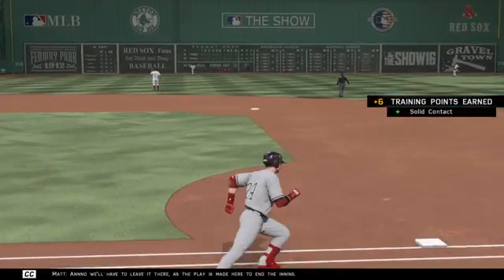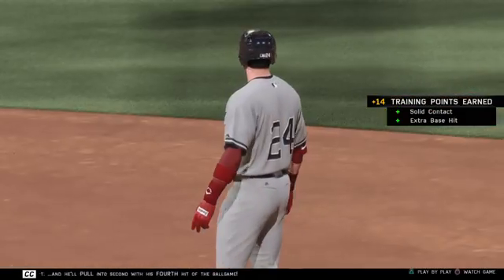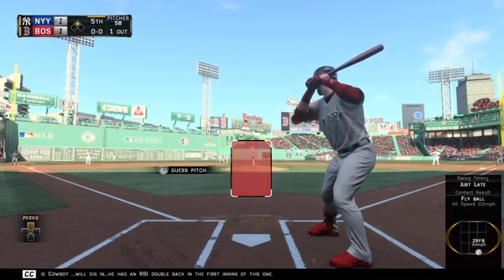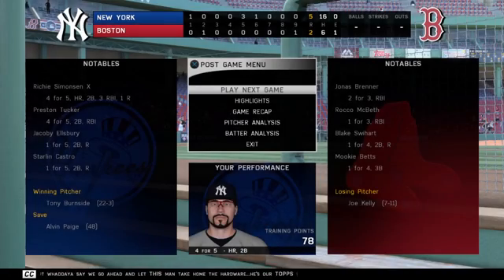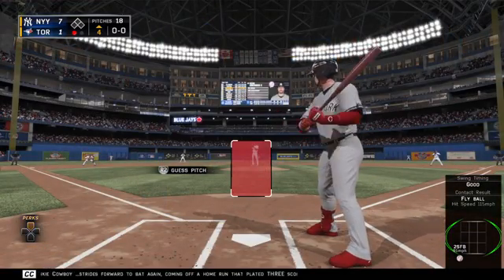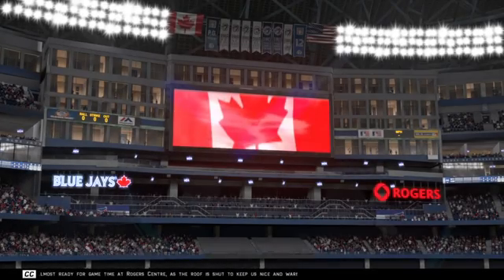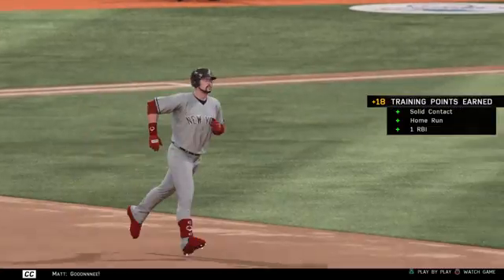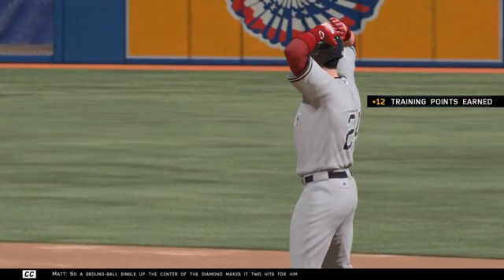MLB® The Show™ 16_20160517195349